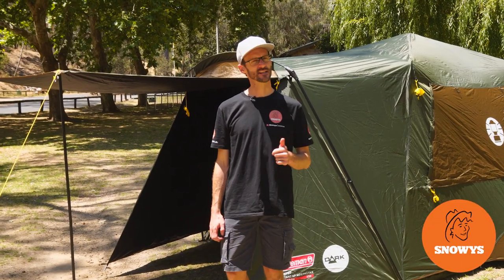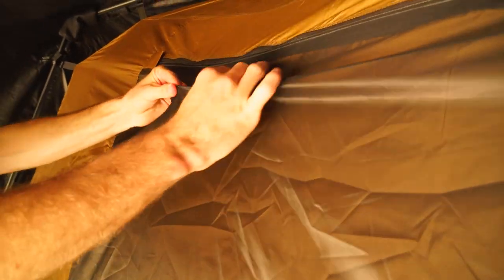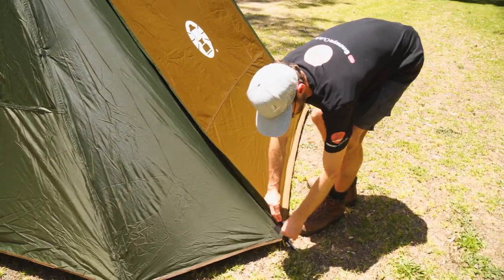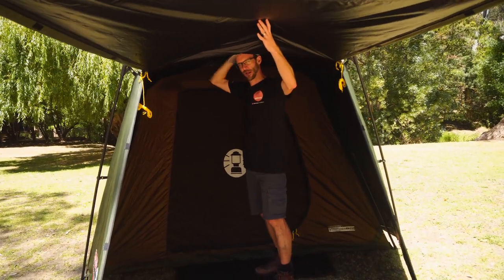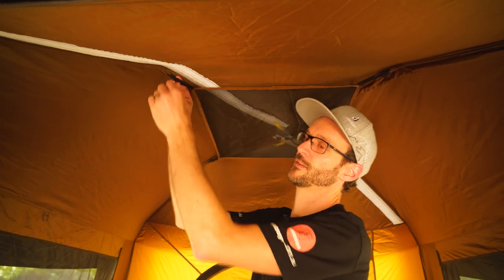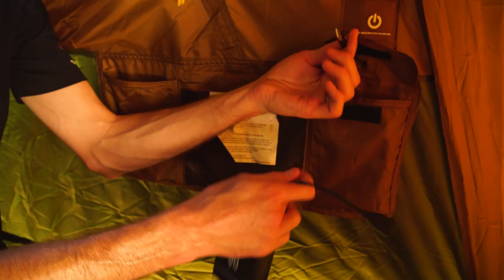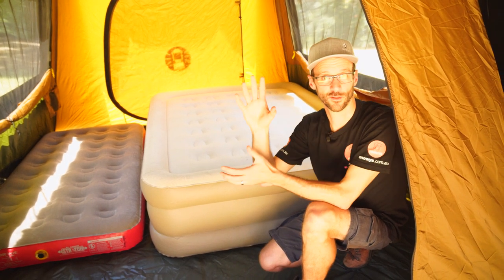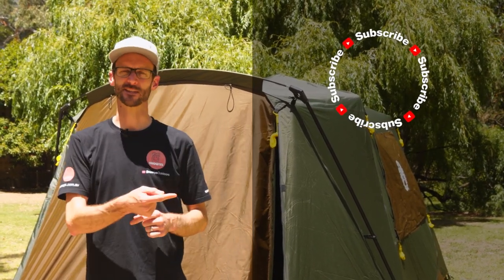Coleman Instant Up 6P Lighted Northstar Darkroom Tent - Features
With a special coating on the rainfly which blocks out 95% of light for better sleep-ins while reducing the temperature of your tent by up to 5°, an easy-pitch instant up frame, heaps of ventilation and interior space plus integrated LED lights – the Coleman Instant Up 6P Lighted Northstar Darkroom Tent is the ultimate user-friendly family tent.

In this video, the Snowys crew headed down to the Brownhill Creek Tourist Park to give you the lowdown on the Coleman Instant Up 6P Lighted Northstar Darkroom Tent.

Our gear expert Ben kicks off by talking you through the exterior features such as materials, set up options for the awnings and vestibule, and compatibility with Coleman gazebos. Then he heads inside to show you the windows and ventilation, storage options, integrated lighting system, and demonstrates how many single and queen airbeds fit inside plus gear.

After that, Ben shows you just how effective the dark room coating is by zipping up the tent, and then flicks on the flexible strip lighting so you can see how bright it is – so check it out above for all the details.

0:00 - Intro
0:45 - Materials
2:02 - Windows
2:47 - Rear door
3:51 - Front awning / vestibule
4:34 - Inside the tent
6:32 - Storage pockets + lighting controls
7:38 - Adding airbeds
8:23 - Darkroom + lighting demo